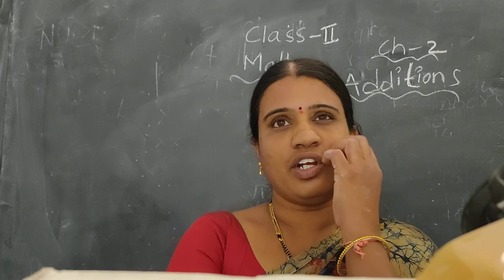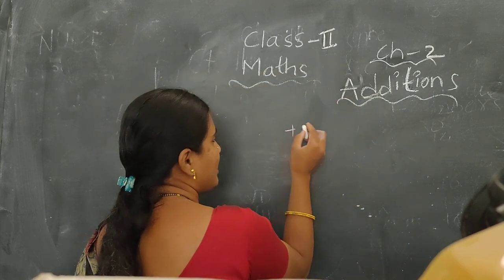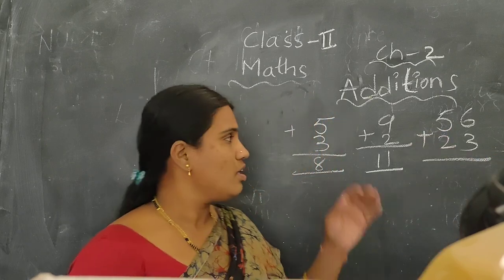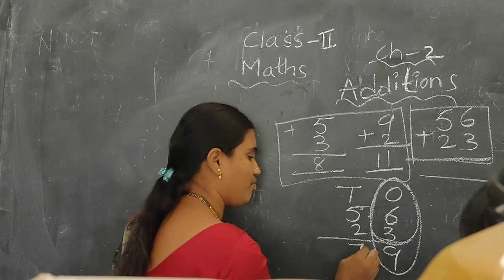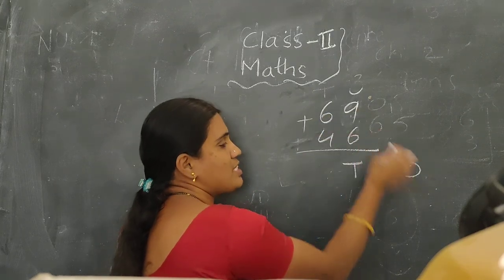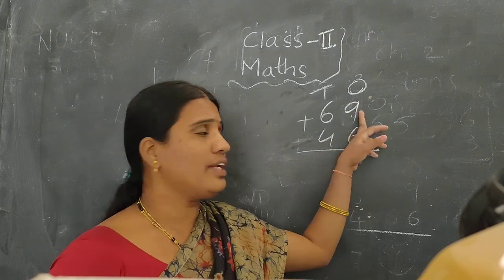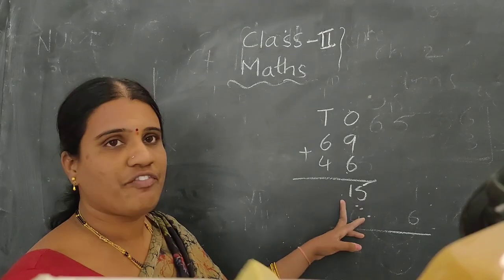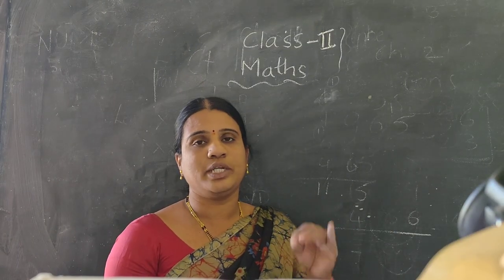DON BOSCO MATHS II